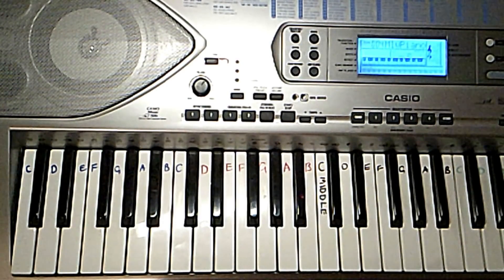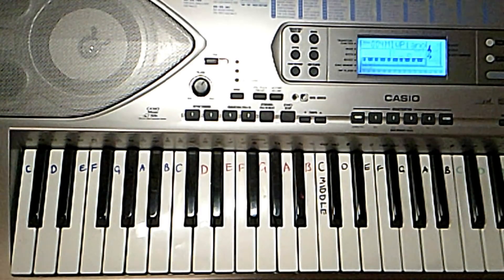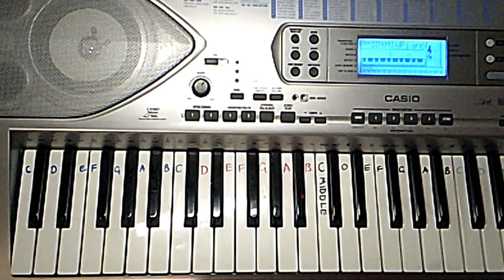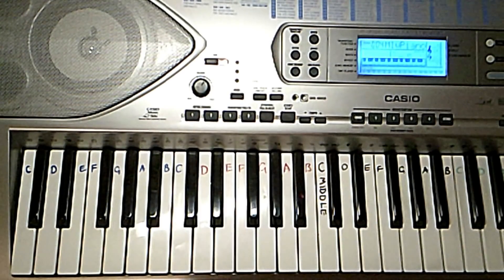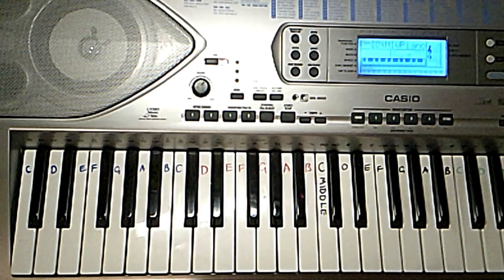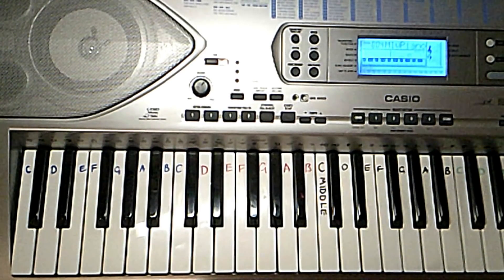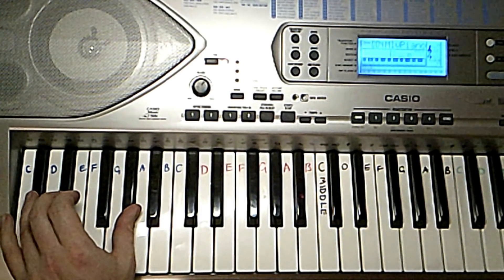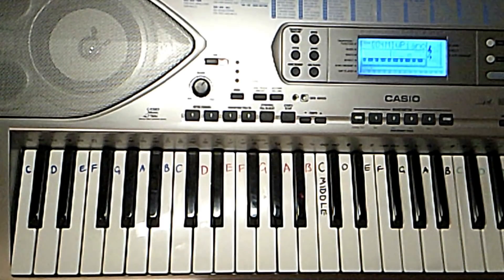How to Play Duke Dumont - Wont Look Back (Piano Tutorial)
Hello, here is a quick simple lesson on how to play this track. The link below is video I made of play - along to the track

link for cheap sheet music downloads and musical instruments